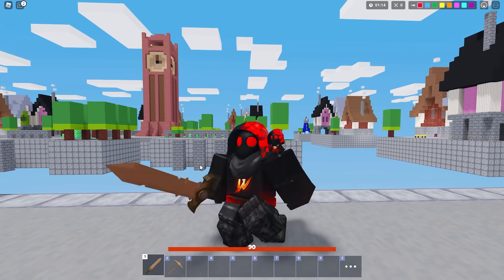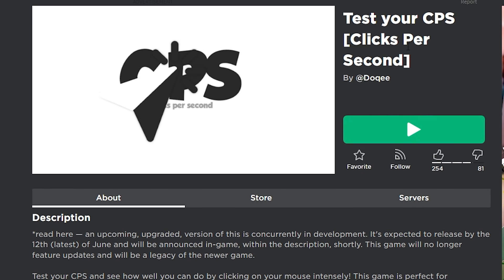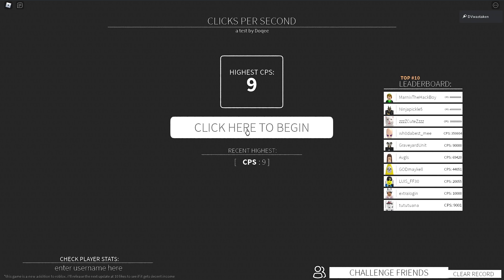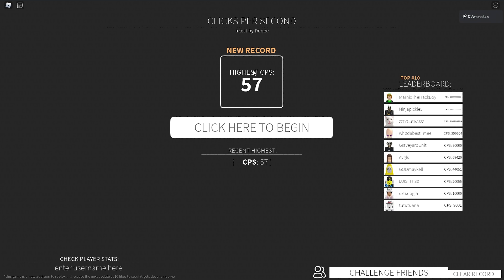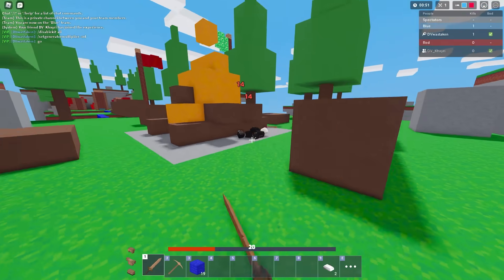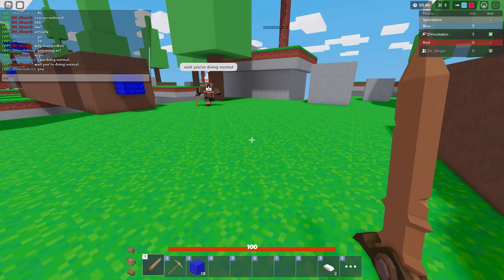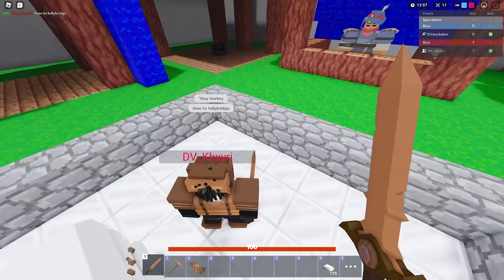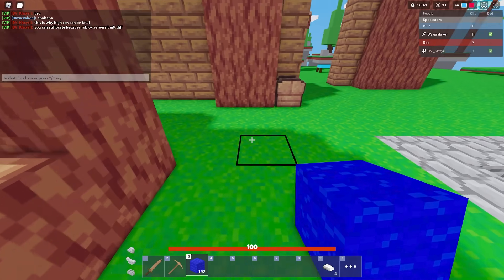Do Auto Clickers Give Advantage in BedWars?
Reviewing the various click formats including Normal, Jitter, Drag, Scroll and Auto Clicker and whether or not they give an advantage in BedWars.